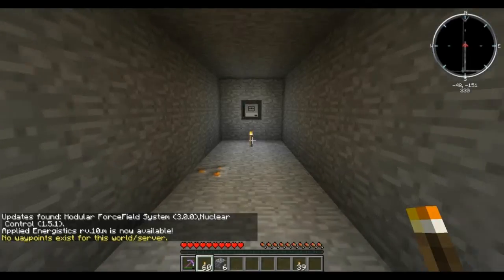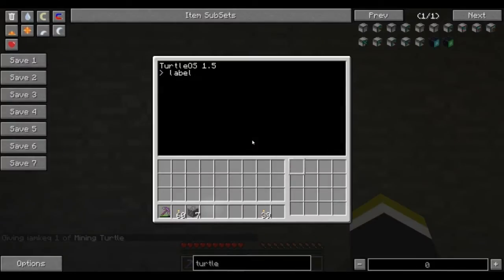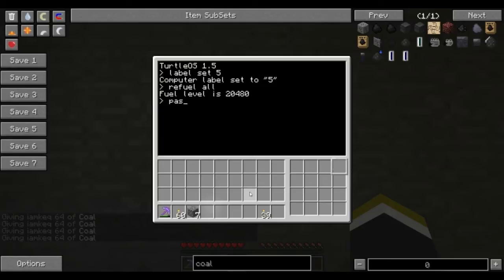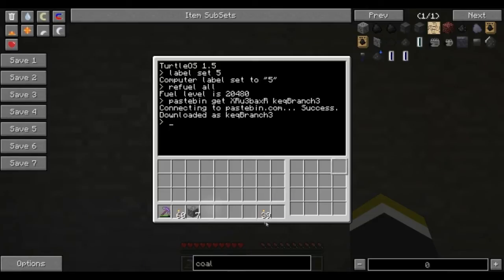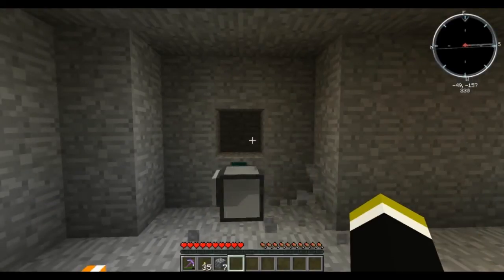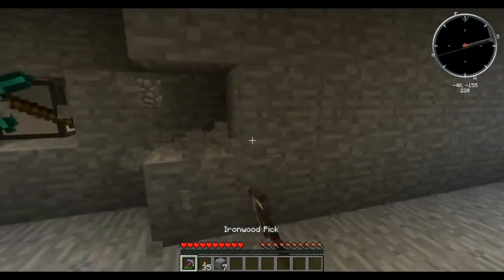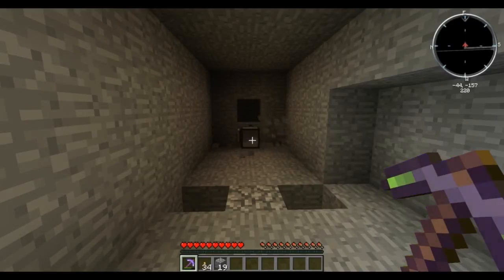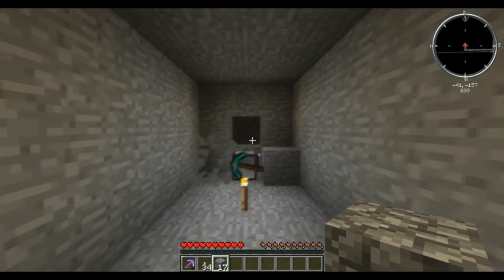FTB Turtle Programming - First draft of the 3x3 branch mine program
Learning some of the programming behind mining turtles and trying to make my own branch mining turtles